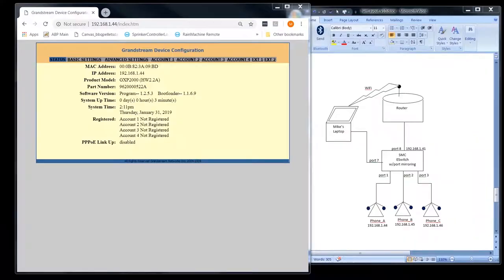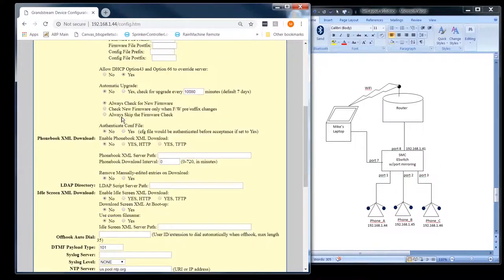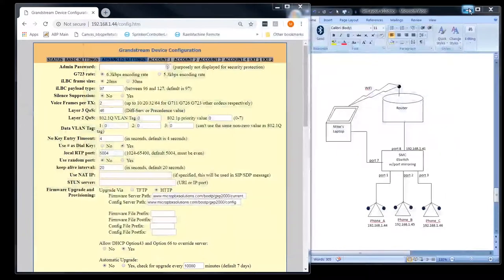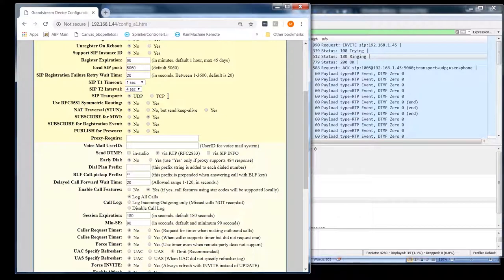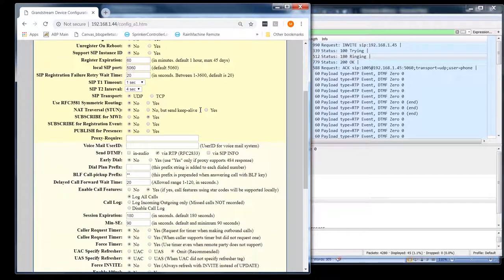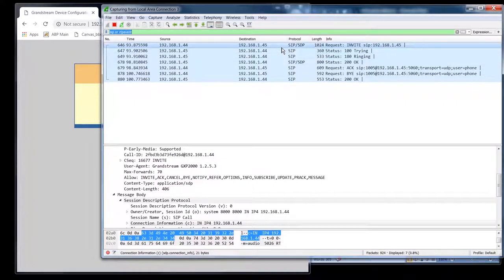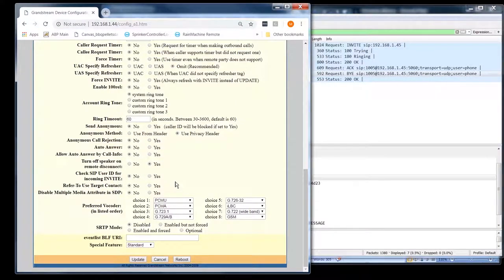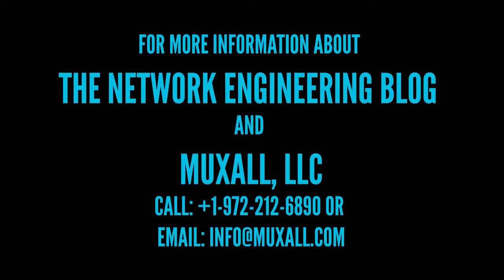NE #75 SIP Phone Configuration: Grandstream Walkthrough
In this video we explore the SIP configuration of a Grandstream phone.  All SIP phones have a lot of configuration settings and can seem quite intimidating!  But, once you learn how to provision one SIP phone, all the others become easier to figure out.  So today, we will start with a fairly simple SIP phone like the GSX2000; which BTW, has over 200 different settings!

Michael Crane
Muxall LLC
Dallas, Texas, USA